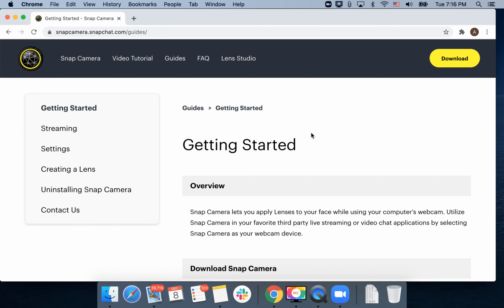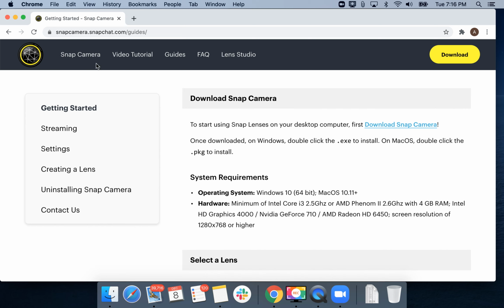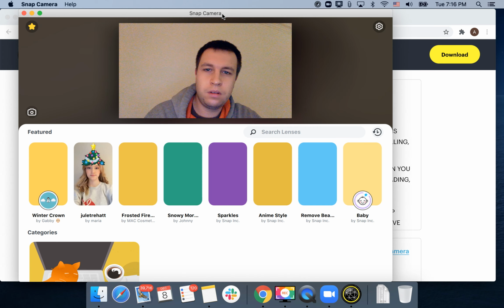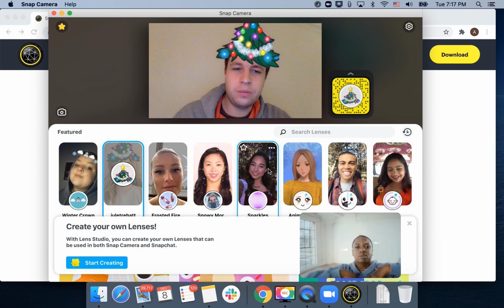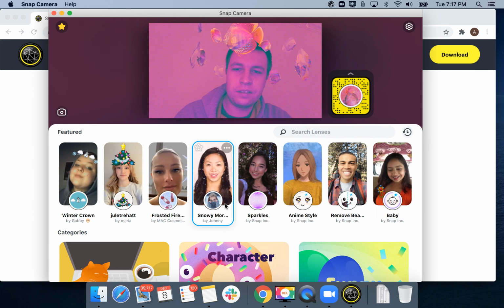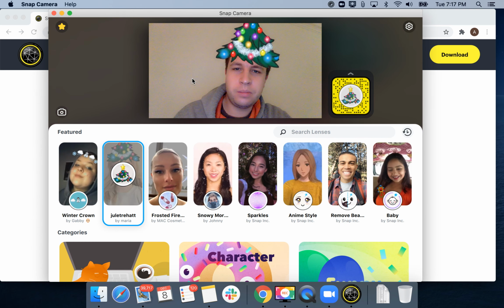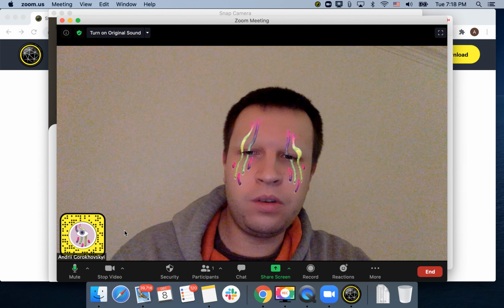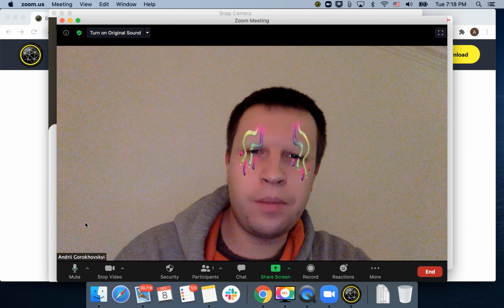How to use Snapchat filters on Zoom?